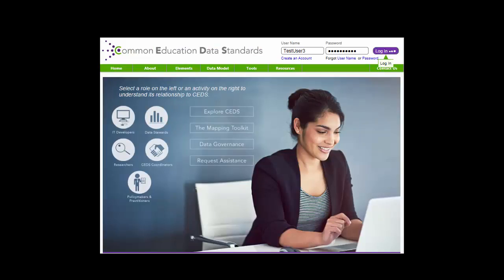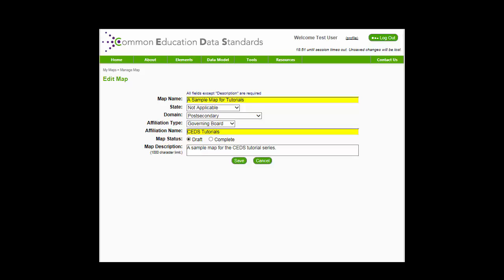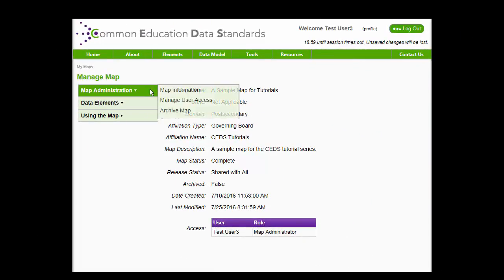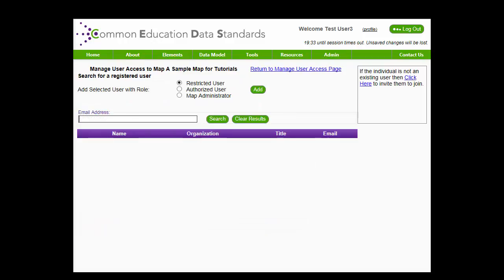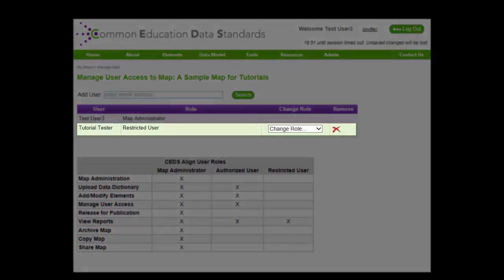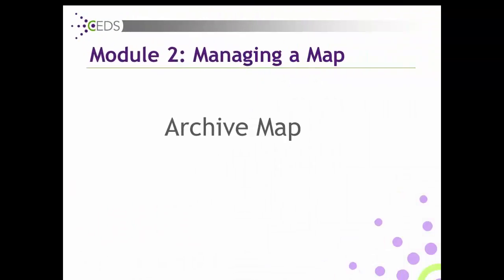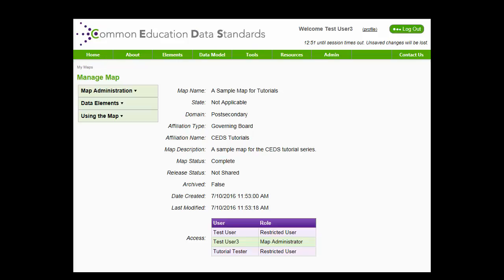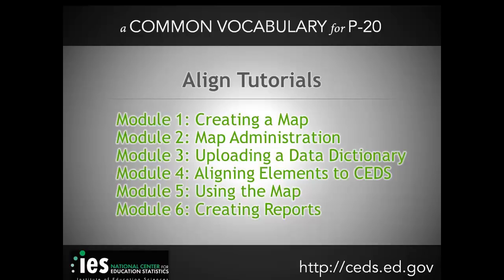Align Module 2 Map Administration Menu